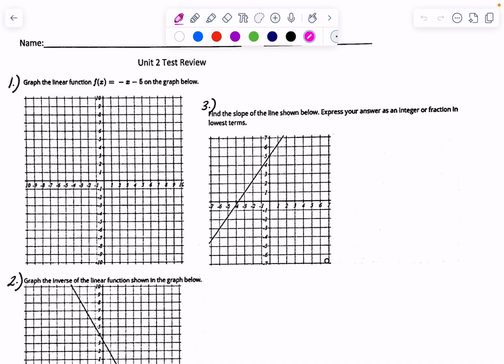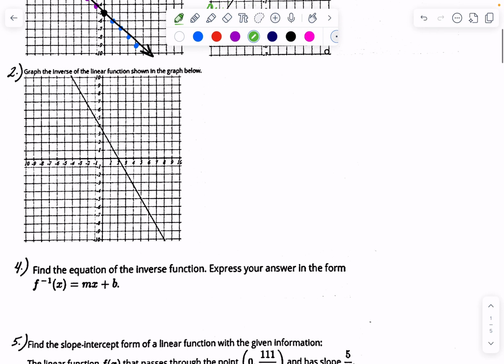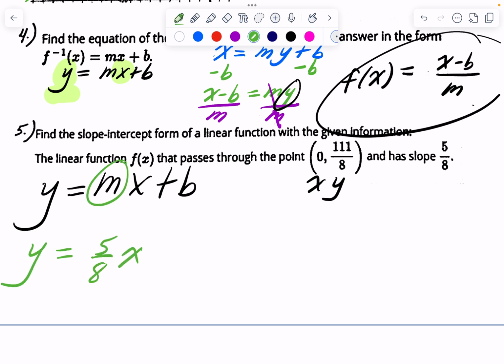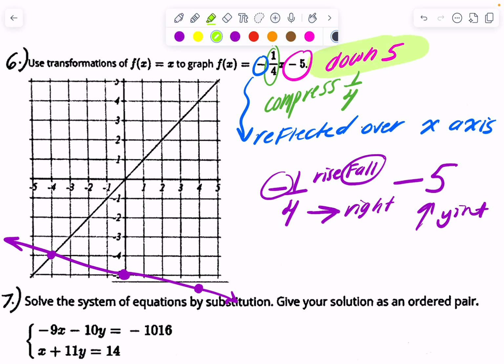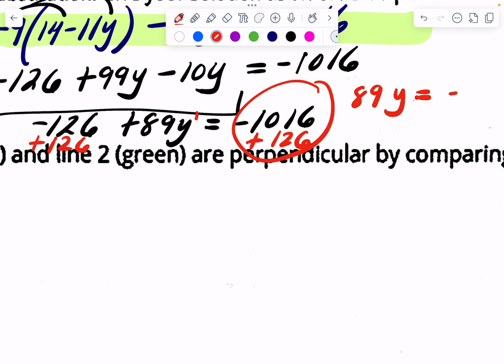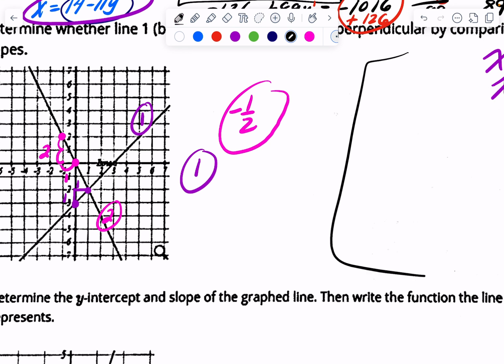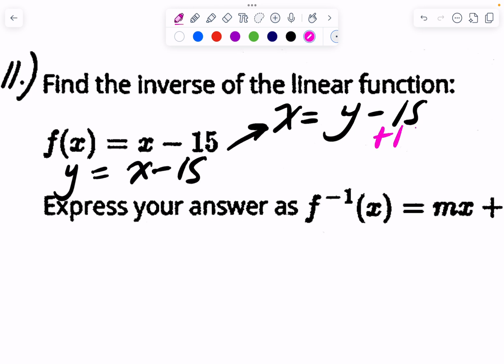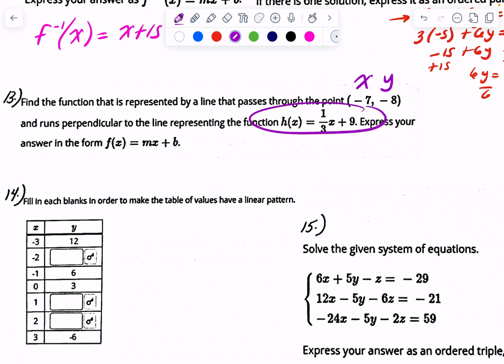Unit 2 1010 Test Review Answers (part 1)